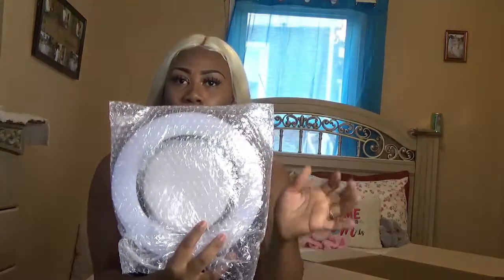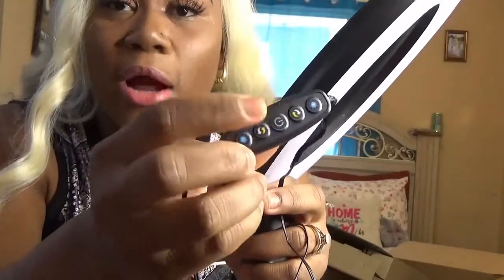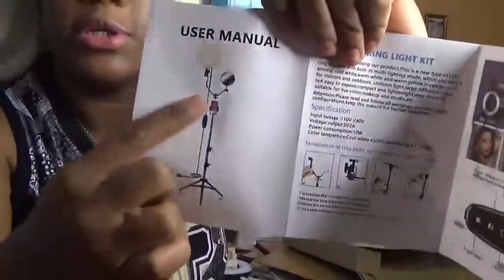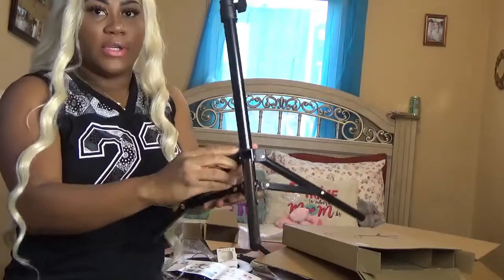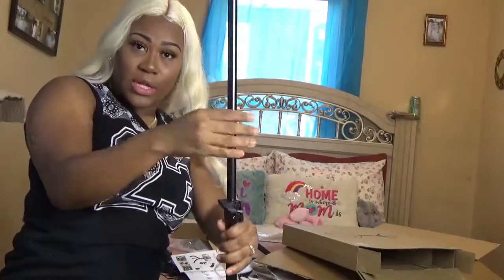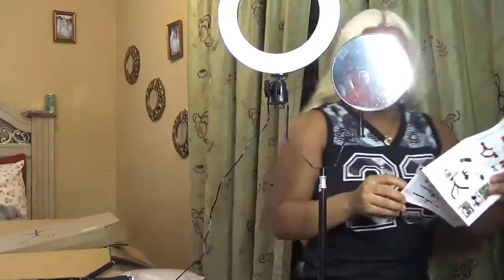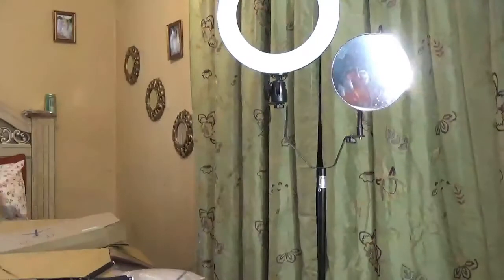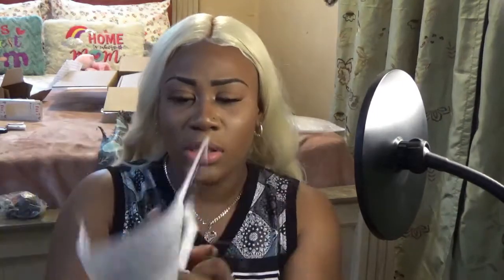UNBOXING AMAZON RING LIGHT |SET-UP | FIRST IMPRESSION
10" Selfie Ring Light with Stand and Phone Holder for Makeup/Live Stream, Includes a Small Flexible Tripod Stand, Perfect for YouTube Video Shooting/Vlogs/Desktop, Compatible with iPhone Android Phone

Thank you guys for your support you are all appreciated.